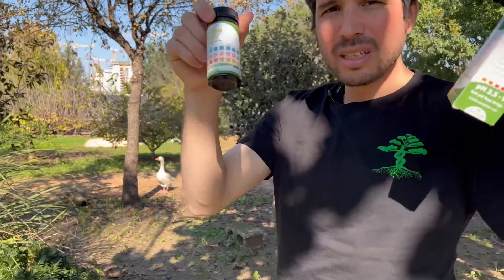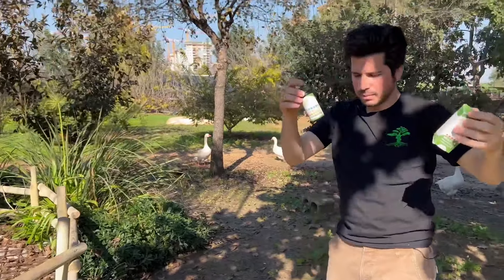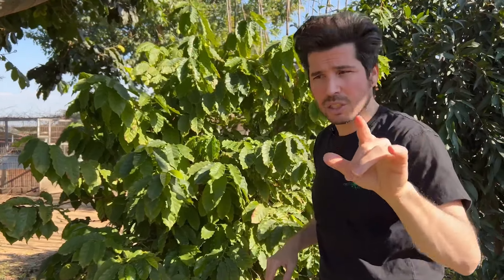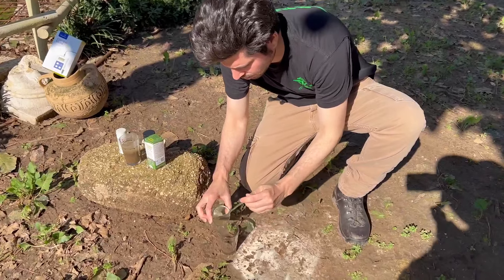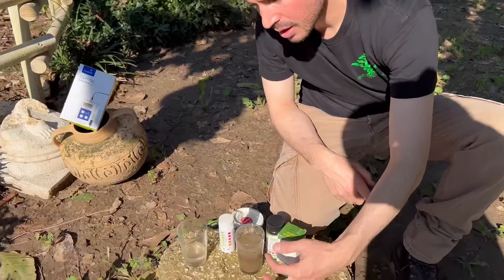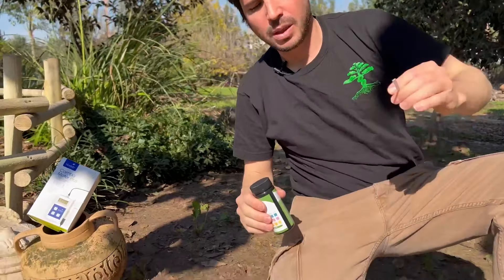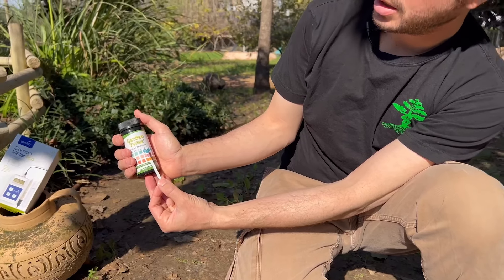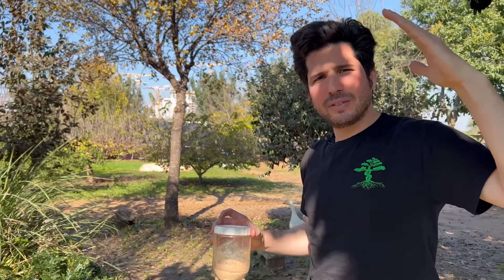How To Measure pH In Soil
For consultations and additional work, you can send a WhatsApp message to 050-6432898

This video is for general and preliminary information only and is not intended in any case to be used as agronomic advice and/or as a substitute for agronomic advice for any case and its circumstances. Do not rely on the aforementioned without consulting an agronomist who deals in the field before taking any action or Making any decision.
The statements are correct at the time of writing only, and their correctness may change from time to time.

What is pH? Why it's so important to know the pH in to soil? And how to measure it?
Watch the video and have all the answers!!